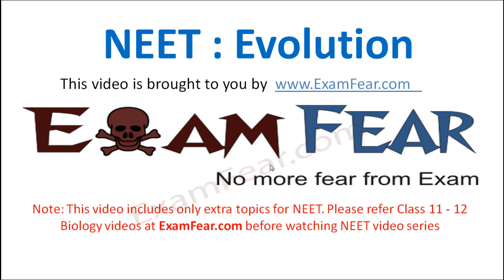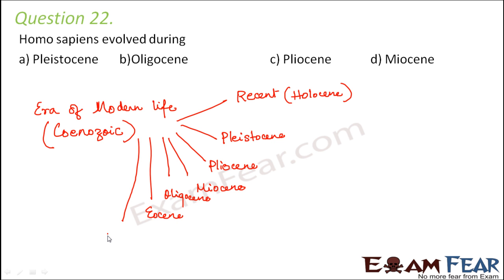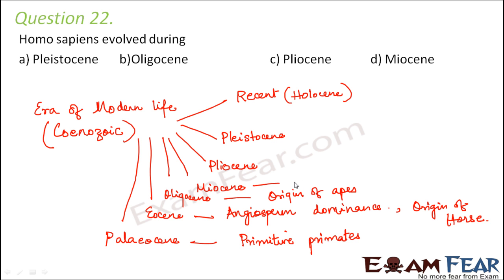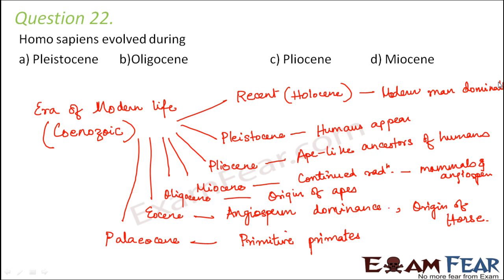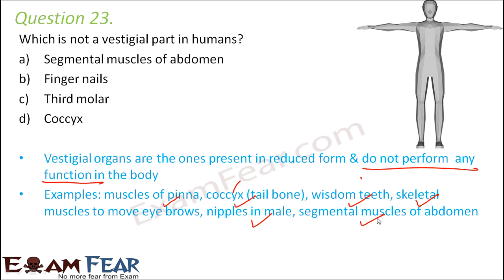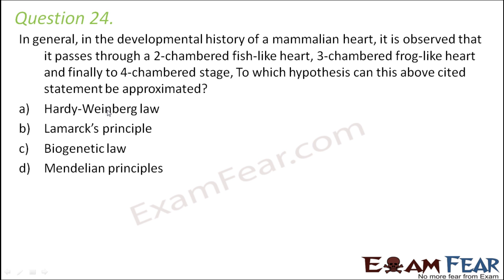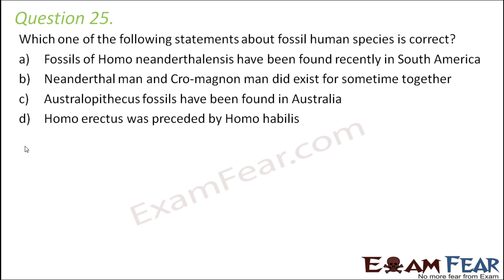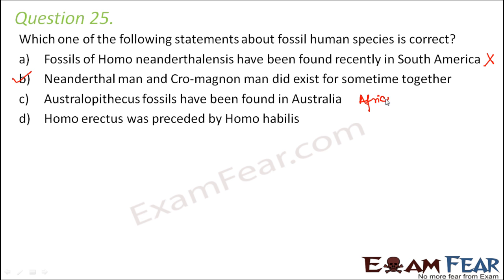NEET Biology Evolution : Multiple Choice Previous Years Questions MCQs 5